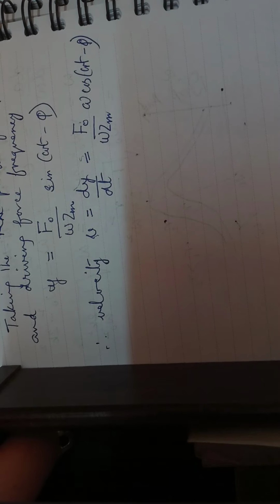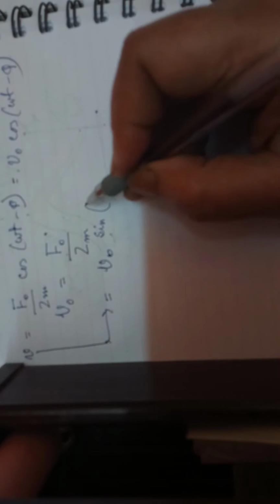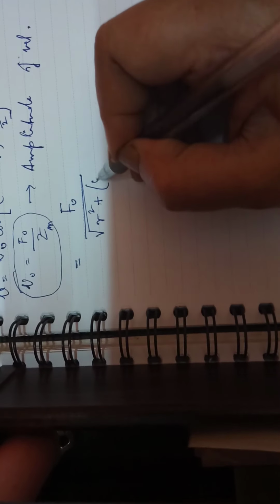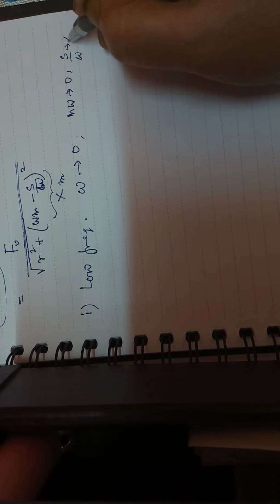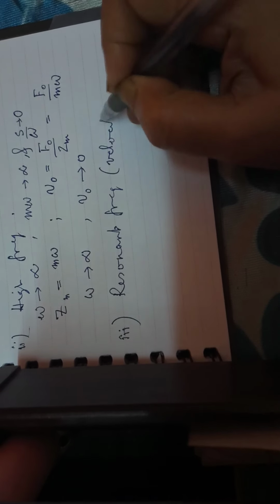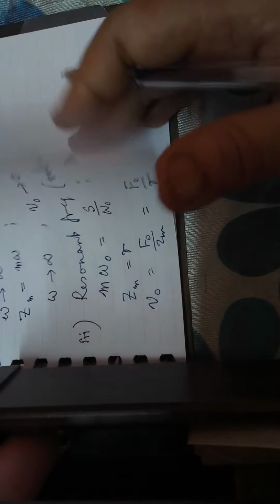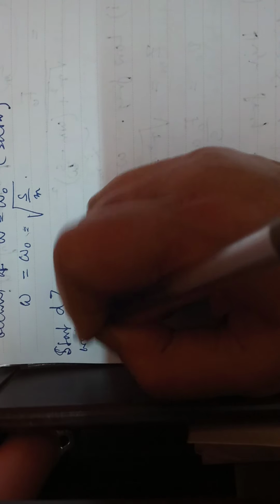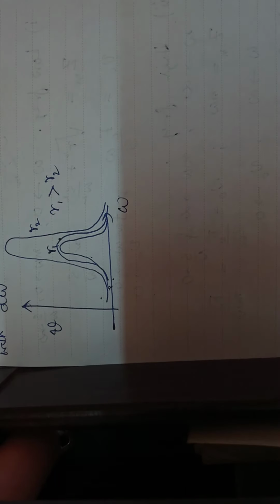6.5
6.5.20, forced vibration, video#4